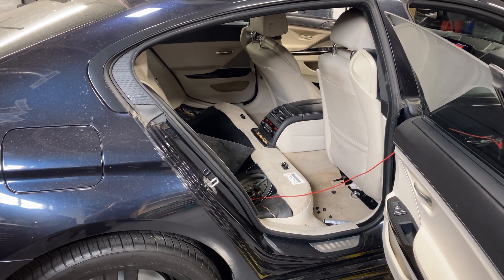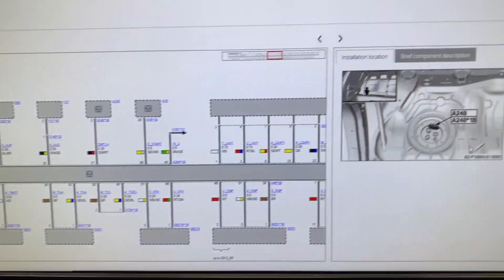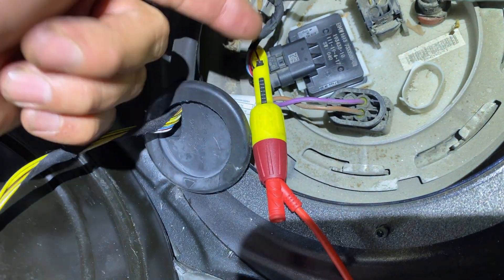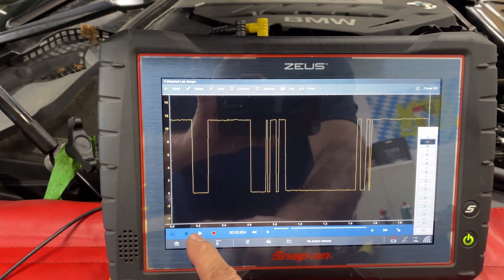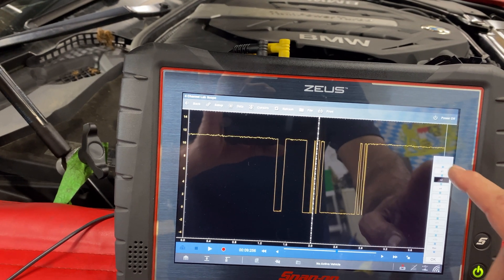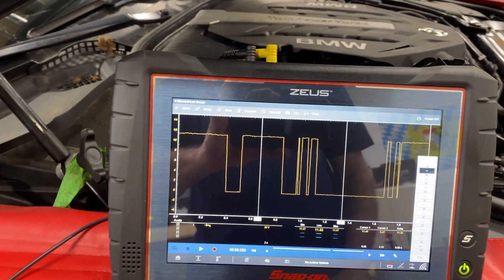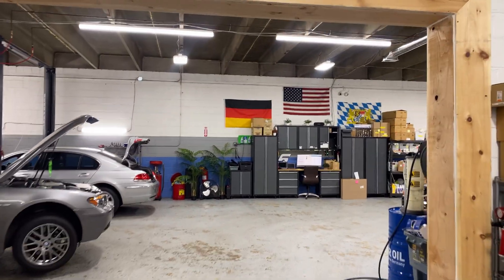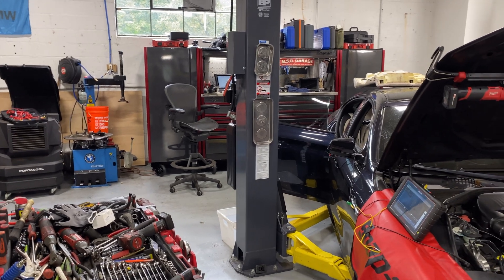2015 BMW 650i xDrive 4 4L Code 194604 short diagnosis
Hi all,
This is a short video mostly to share the waveform and test on the NVLD for BMW.